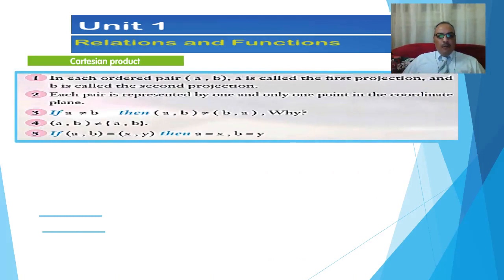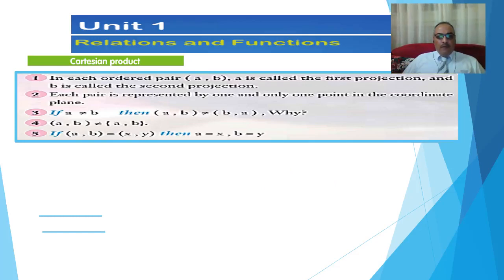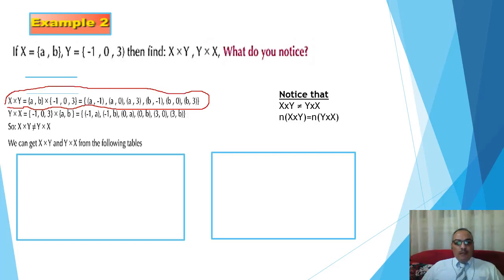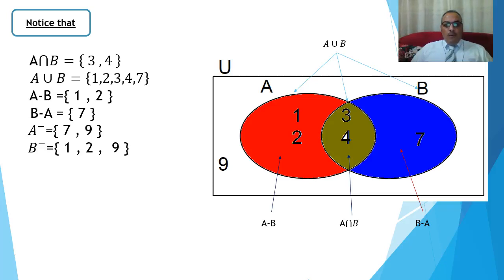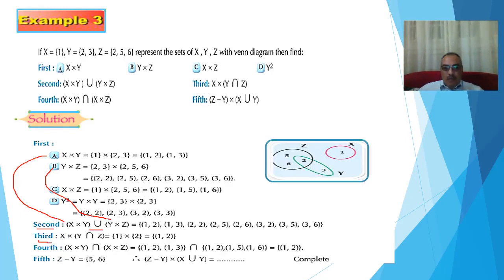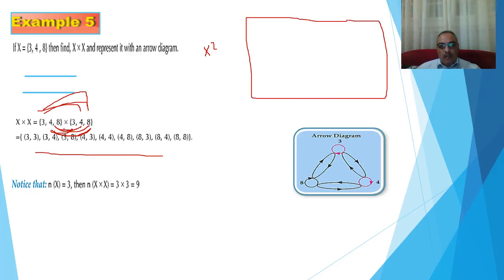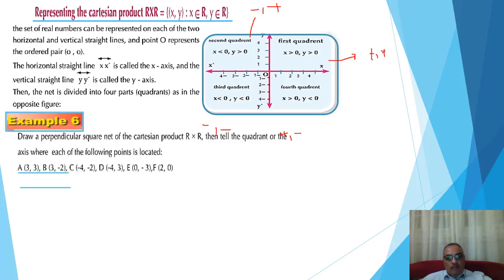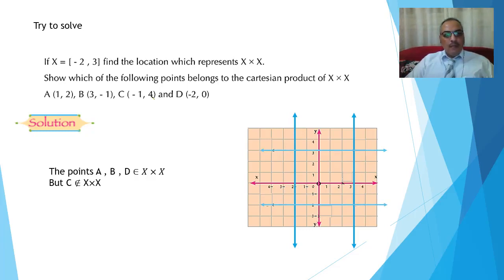Relation 3rd prep